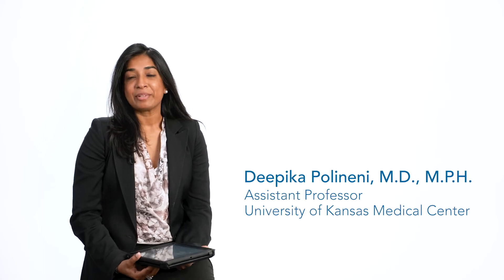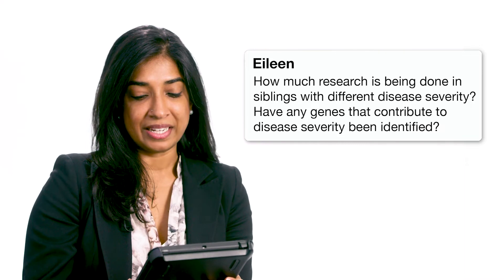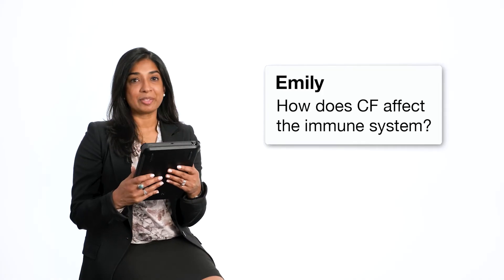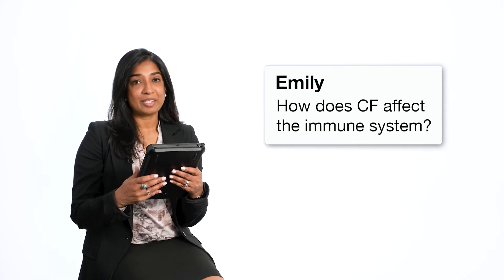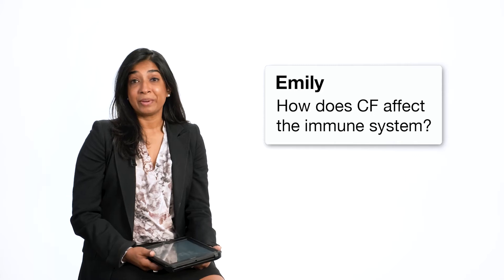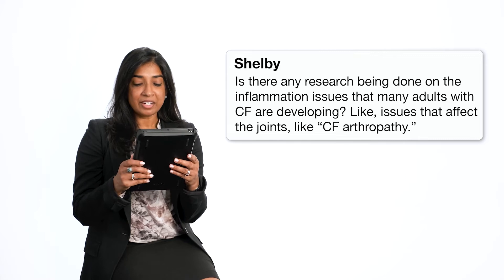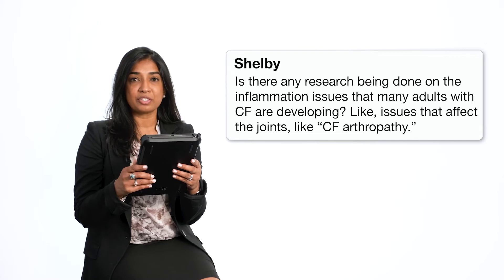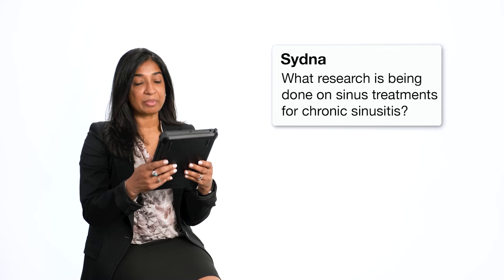CF Foundation | Ask a Researcher: Dr. Deepika Polineni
Deepika Polineni, MD, MPH, an assistant professor of medicine and adult pulmonologist at the University of Kansas Medical Center, answers your questions on the immune system, inflammation issues, and more.